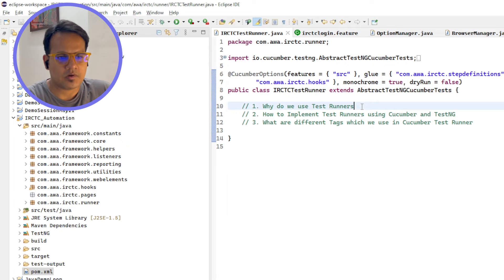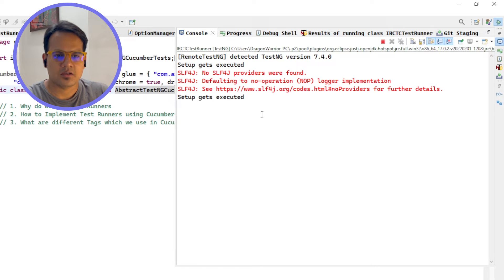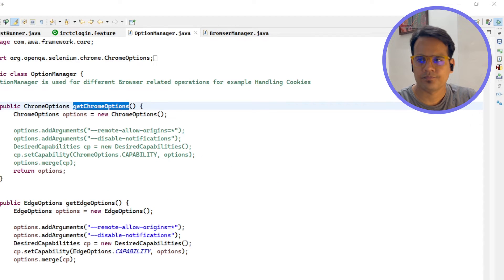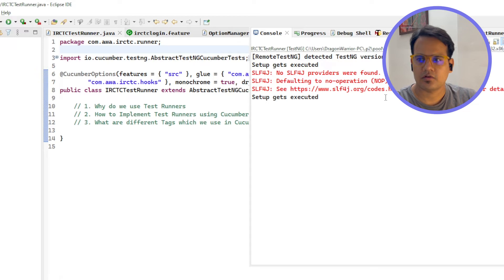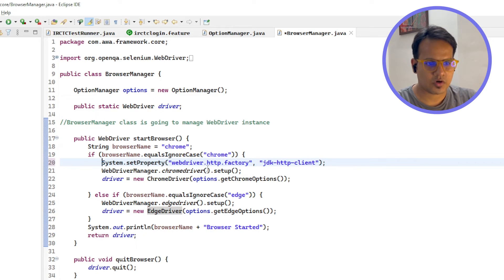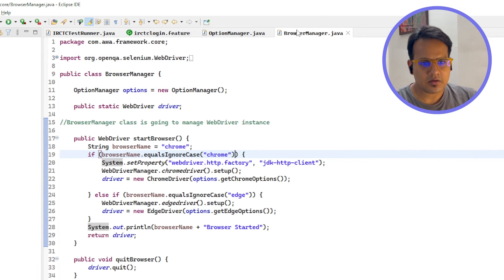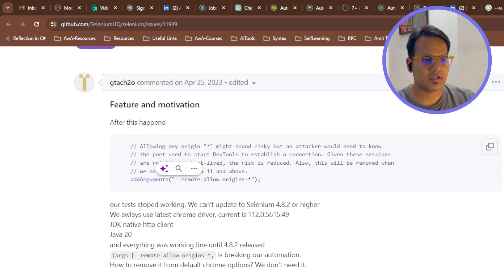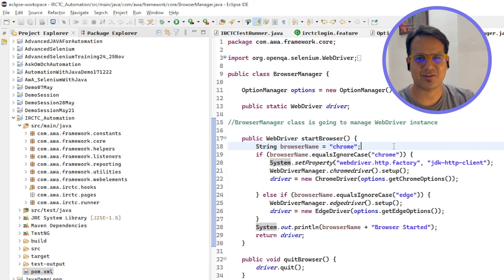Resolved | org.openqa.selenium.SessionNotCreatedException: Could not start a new session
Hi Guys !
In this video I have discussed about one of the Selenium Issues and its solution , which we may face in cucumber TestNG project
If You wanted to challenge yourself with your Selenium Skills Join

I create Videos on Automation Testing, Generative AI, AI Tools in Automation Testing, Career, IT Industry.

Gears I use :
Best Laptop for Software Engineers + Vidoe Editors
3 in 1 Connectivity Mouse
3 in 1 Connectivity Keyboard

Below are some of the links to the Most Asked Interview Question Answers